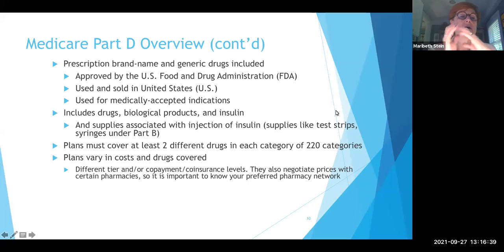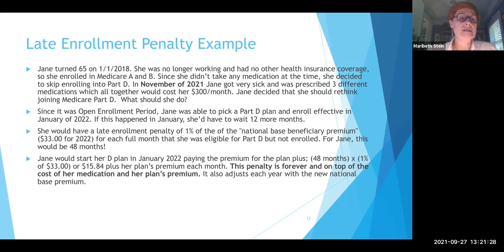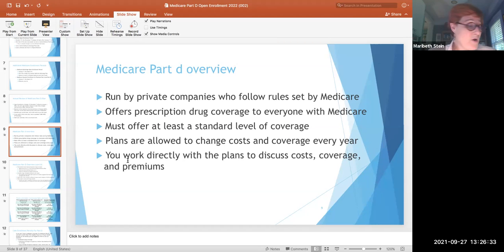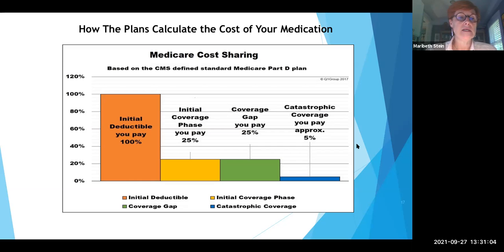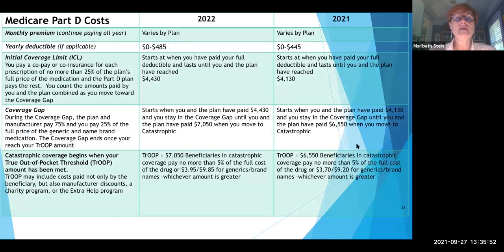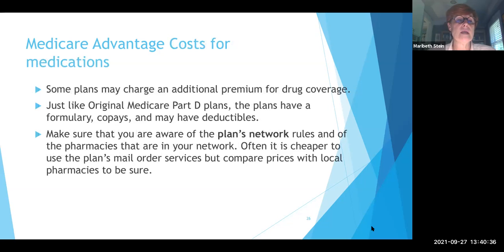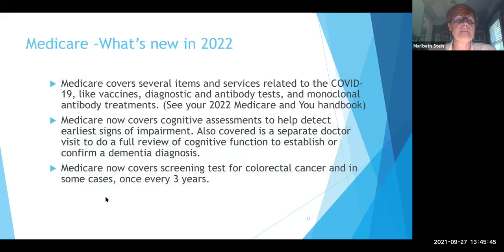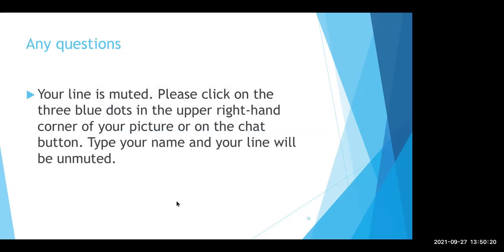Educational Forum-Medicare Part D, Open Enrollment 2022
Maribeth Stein, Director of Older Adult Services and Advocacy for Congresswoman Jan Schakowsky presents as part of the township's Educational Forum series. Her presentation deck can be found at NewTrierTownship.com